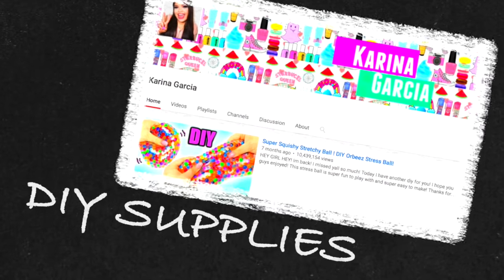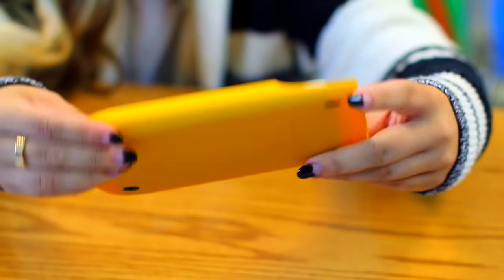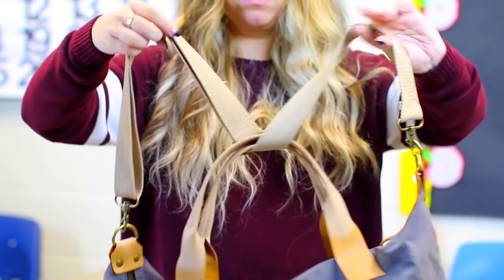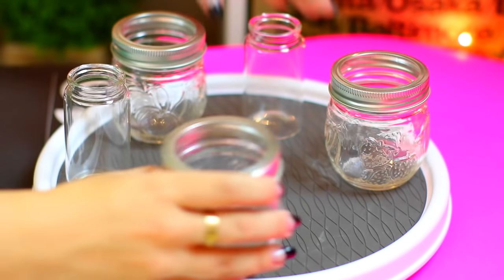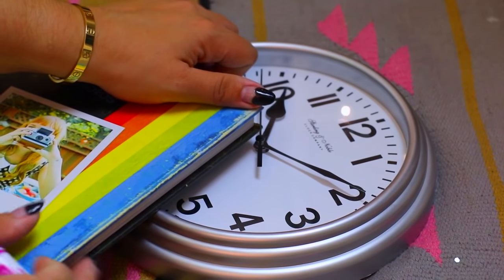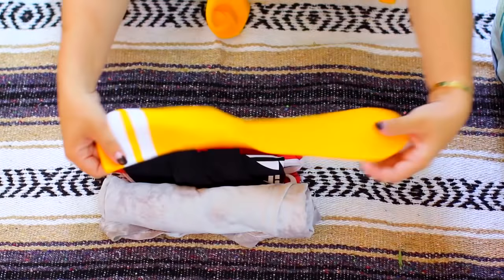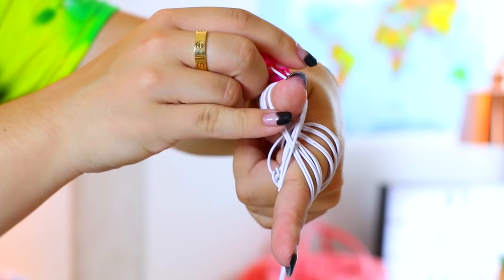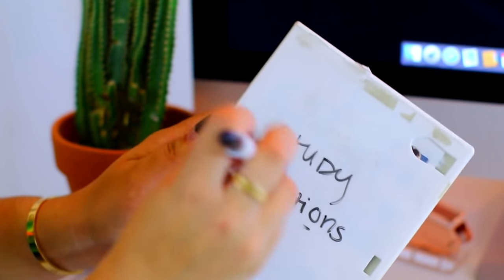Back to School - Weird Back To School Life Hacks EVERY Student Should Know!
10 Weird Back to school life hacks every student should know! Enjoy these life hacks for school!

Hi Everyone! In today's Back to school video, I do, a weird back to school life hacks video, with, weird life hacks everyone should know, school hacks for middle school, school hacks for high school, i've also done, diy school supplies, diy color changing school supplies, diy weird school supplies, let me know if you'd like to see a, back to school then vs now, back to school clothing haul, or, back to school hairstyles!